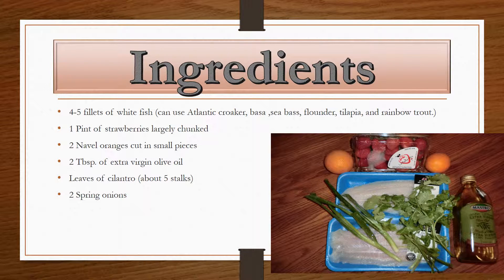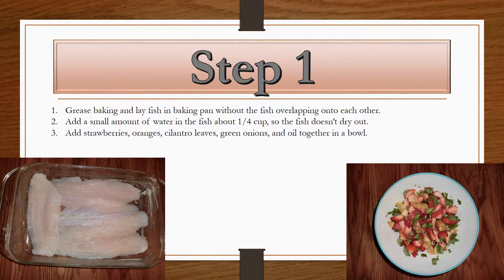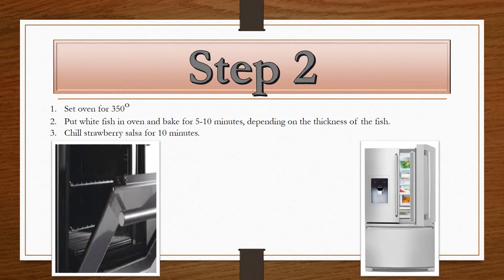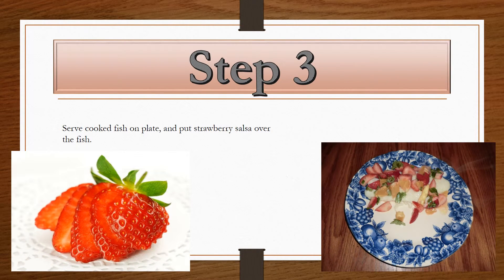Strawberry salsa with white fish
Excellent easy recipe for white fish